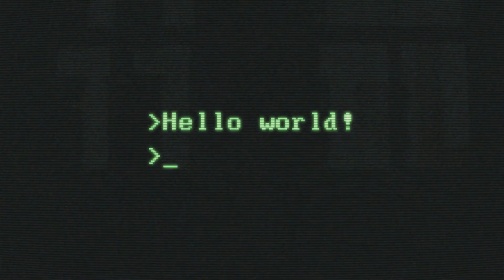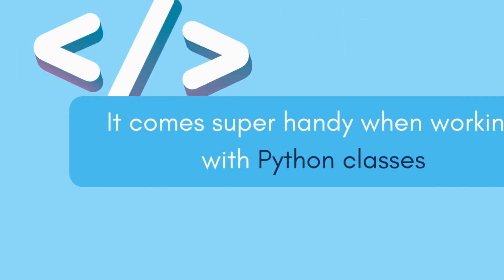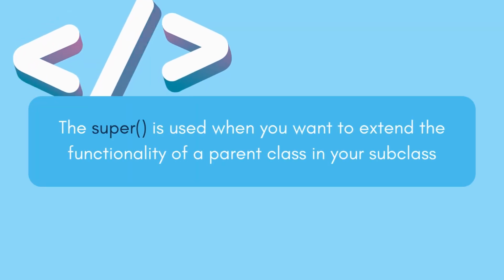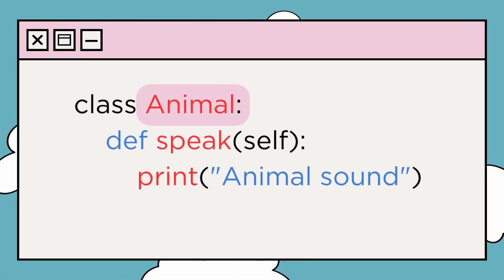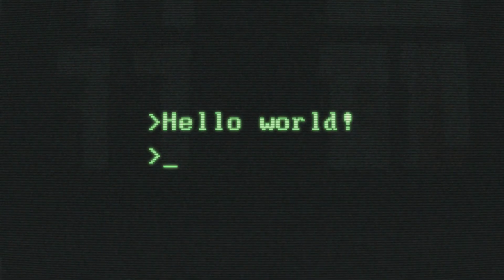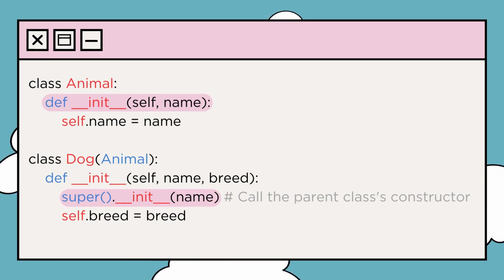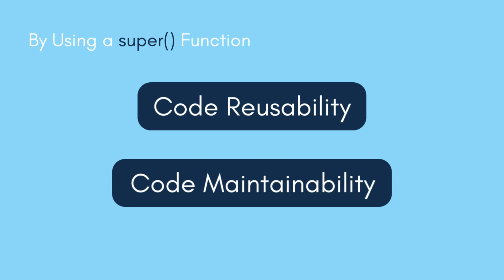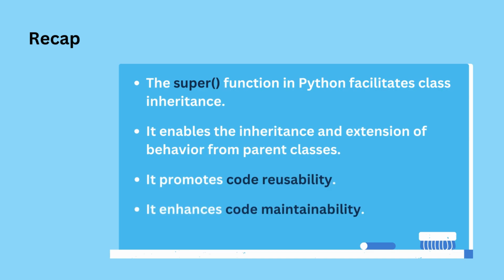Python's super() Function in 2 Minutes | 2MinutesPy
🖐Hey, want to know about super() function in Python? In this Python tutorial, we dive into a fundamental concept: the super() function.

Are you struggling with class inheritance and want to make your code more efficient? The super() function is here to help! 🚀

🐍 In just 2 minutes, we explore the ins and outs of super() in Python. Learn how to inherit and extend behavior from parent classes, promote code reusability, and boost your code's maintainability. No jargon, no complexity, just straightforward explanations and practical examples.